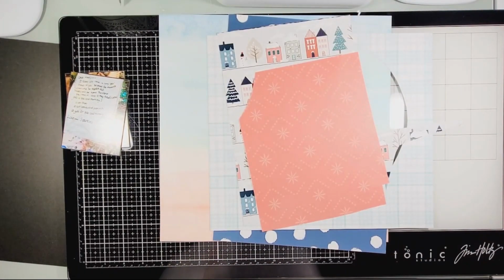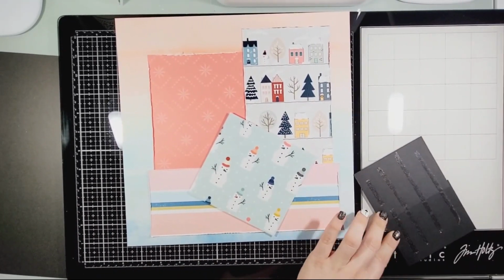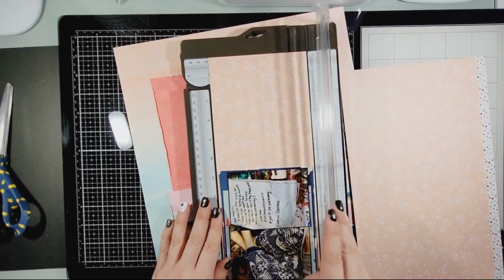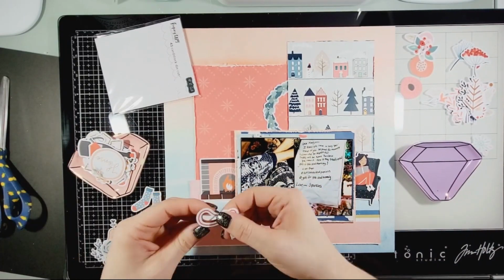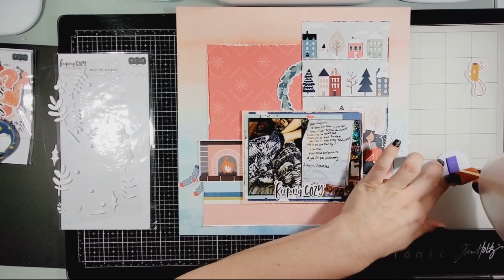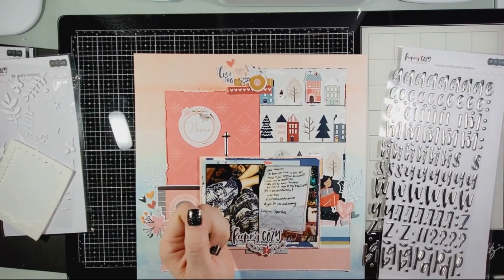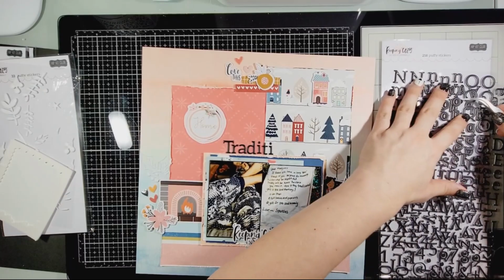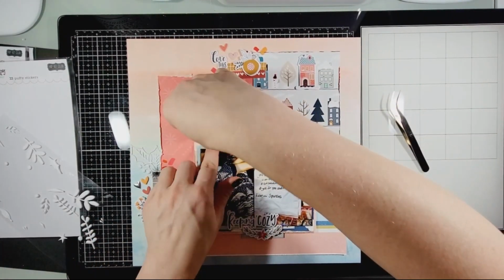12 Days of Christmas Memories Inspirations | Day 11 | DecemberDaily | Traditions